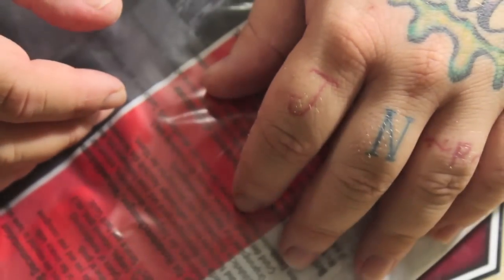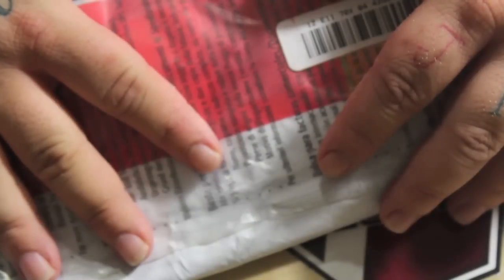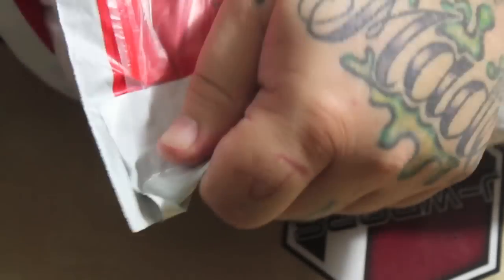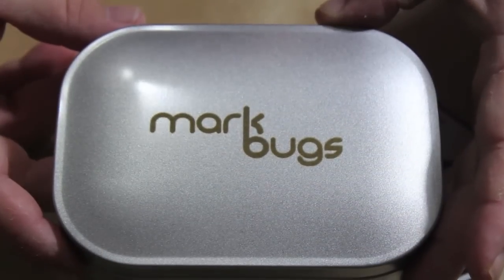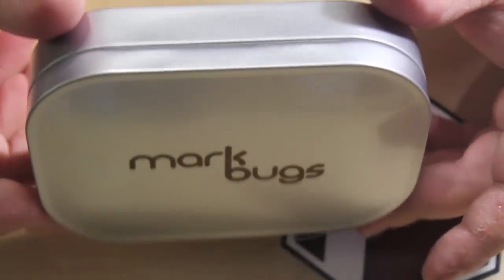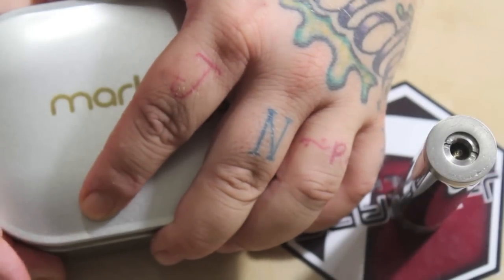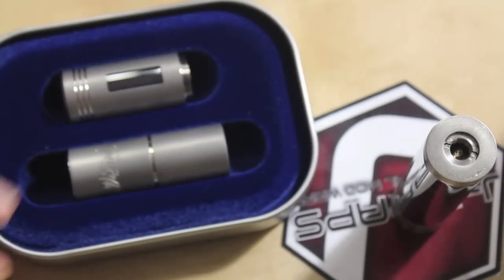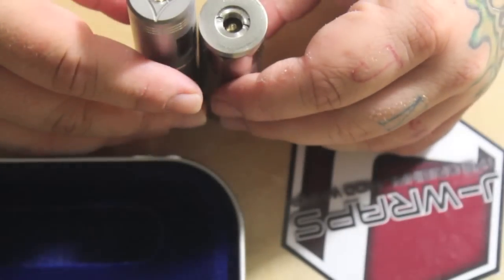The Evolved Wizard DNA20 unboxing and First Impression by Mark Bugs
The evolved wizard review by mark bugs DNA20